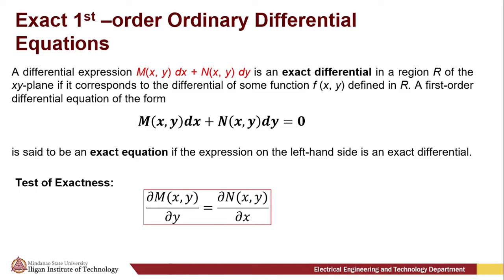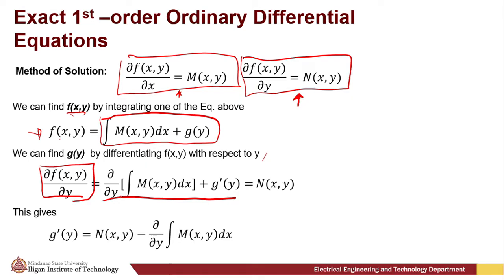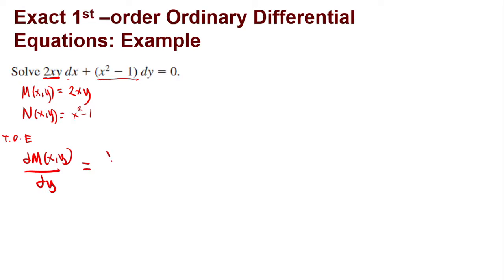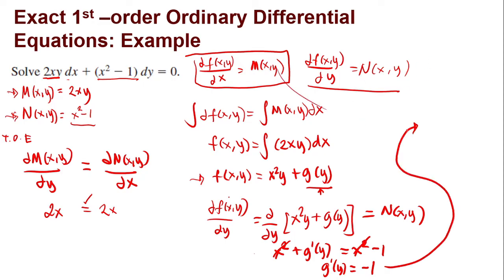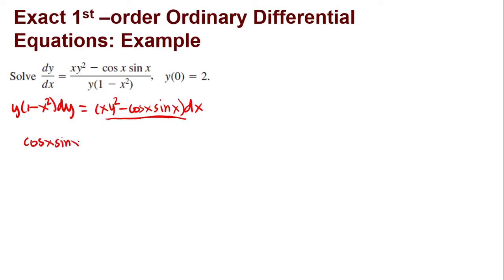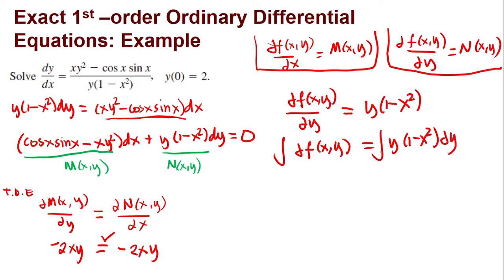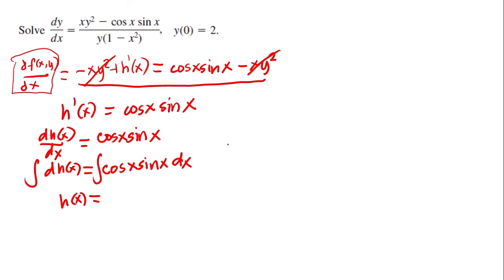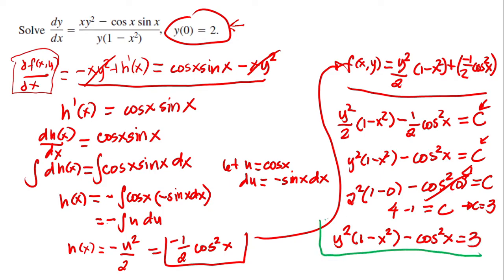ENS181: Exact Differential Equations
Hi guys!

This video discusses the Exact differential equations and method on finding the solution of such differential equations.

We give examples on how to solve the solutions of Exact  differential equation. Happy learning and enjoy watching!